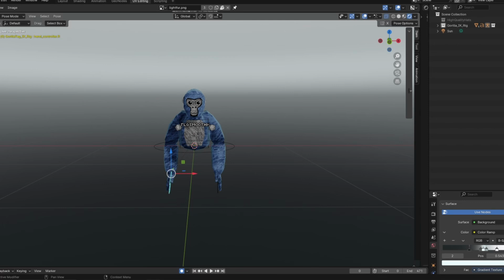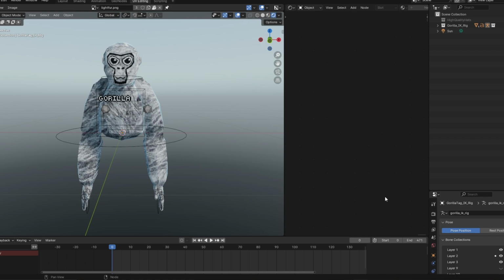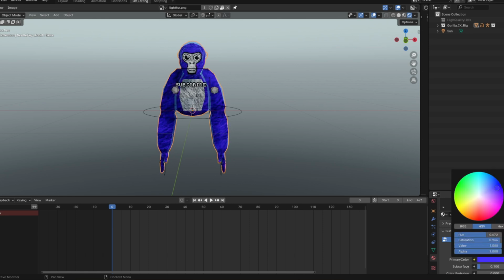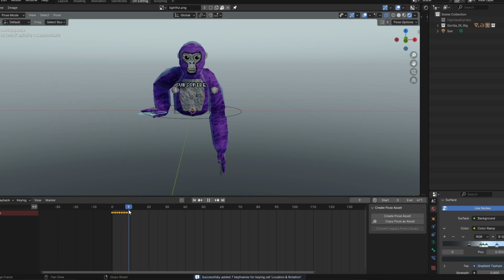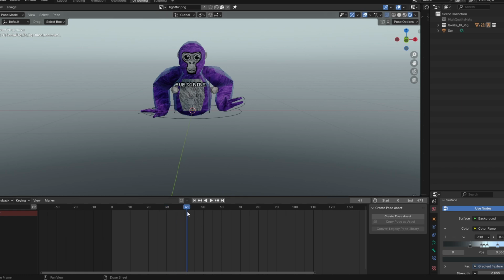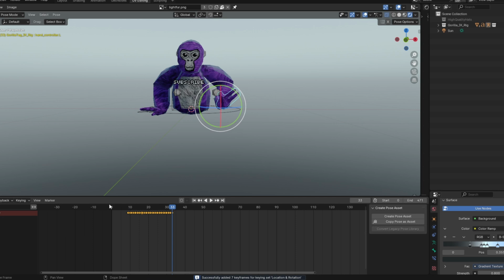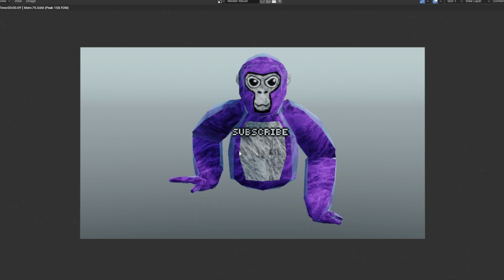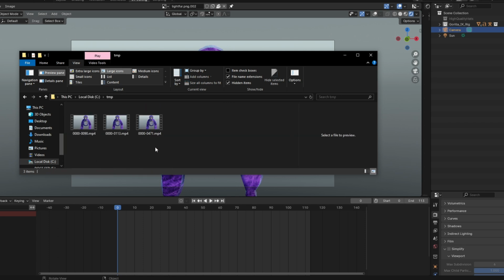How to Make Gorilla Tag Animations in Blender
In today's video, I will show the simplest and best way to make gorilla tag animations using Blender!